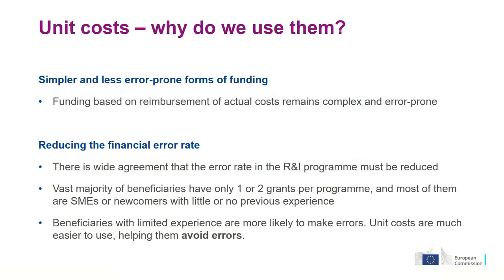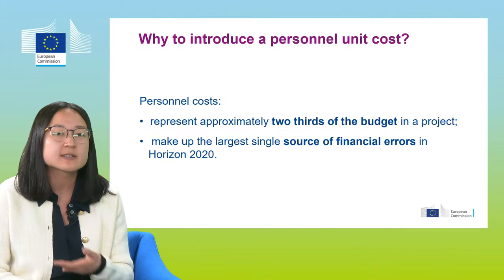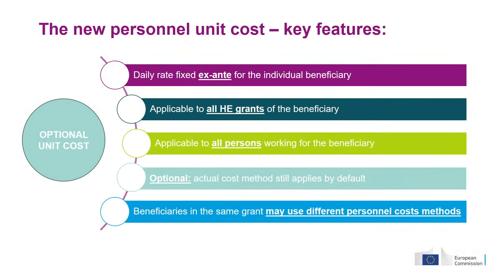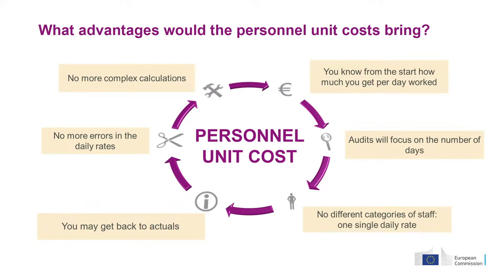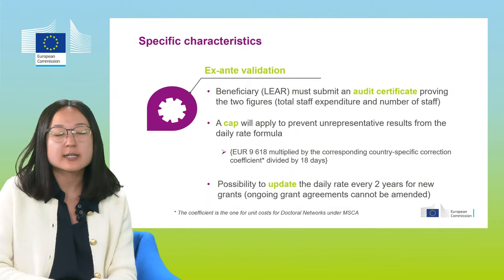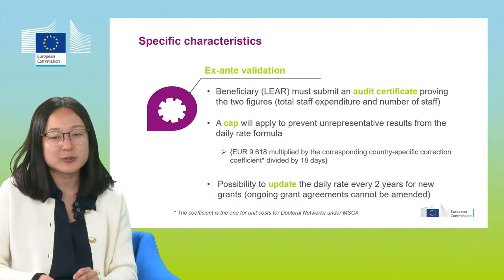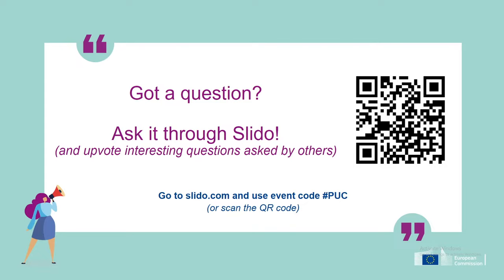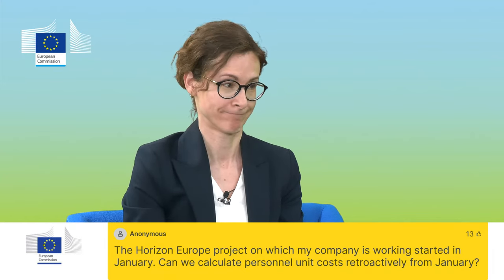Personnel Unit Cost - New cost method in Horizon Europe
Introducing a new way to report personnel costs in your Horizon Europe project.